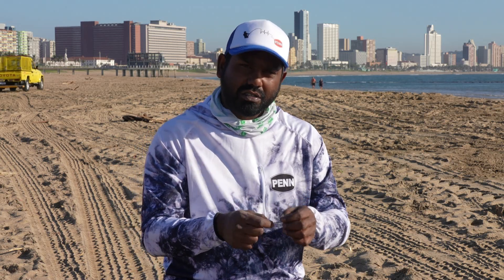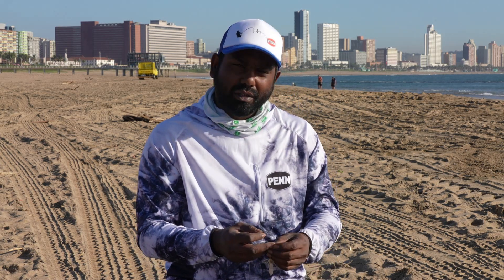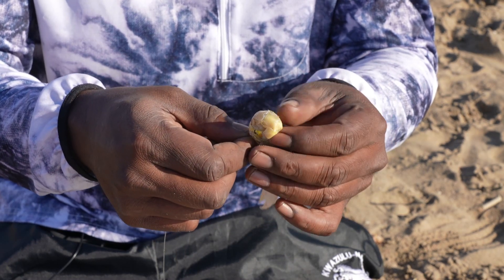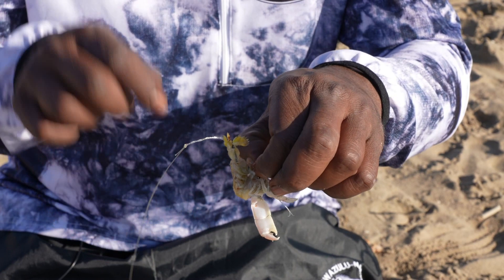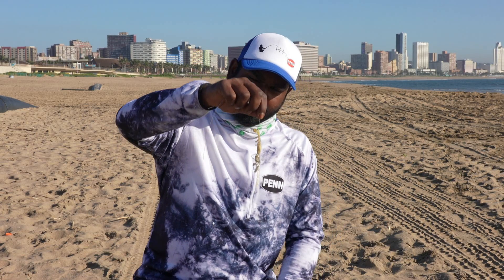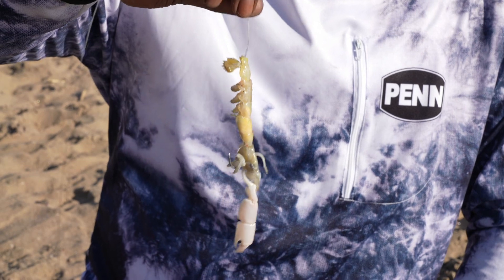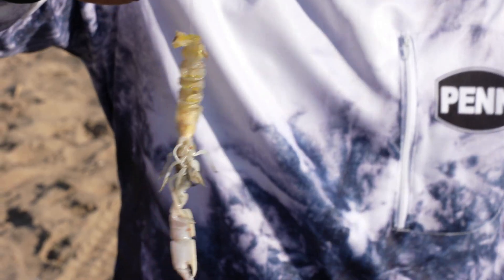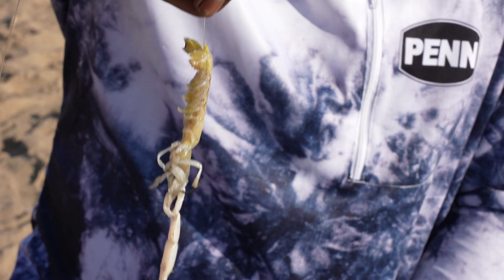Single cracker shrimp bait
Winter is one of the best times to target edible fish in South Africa, this week Jerome shows us a simple but effective way to rig up a single cracker shrimp that applies to a wide variety of species.